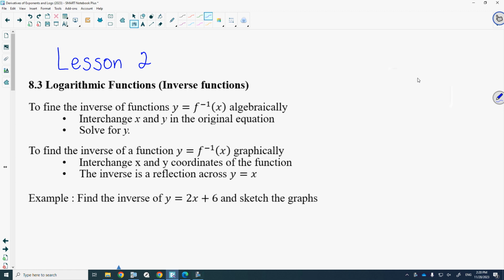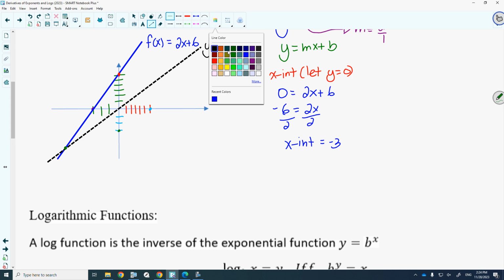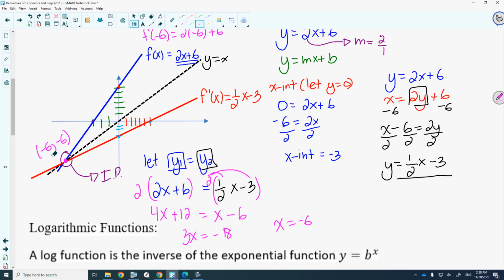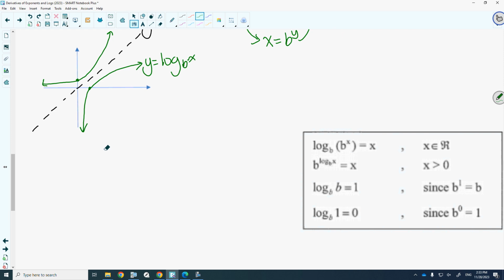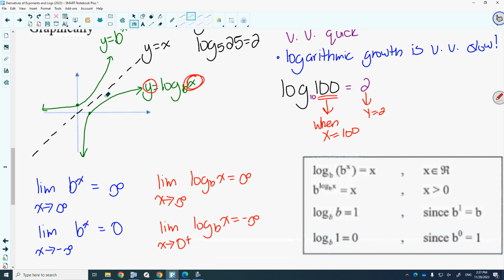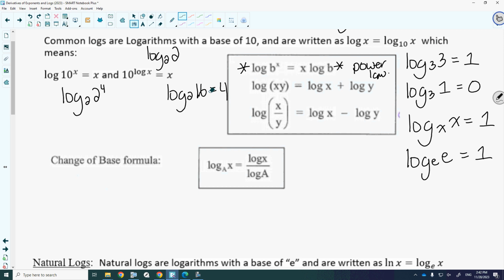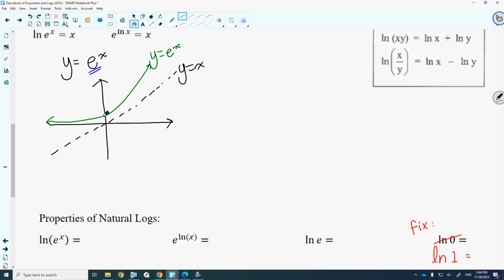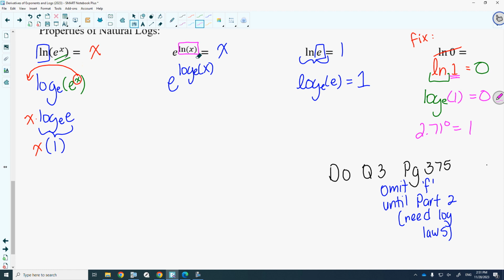Lesson 2 (Logarithmic Functions - Part 1)